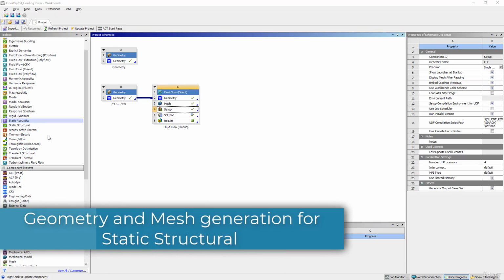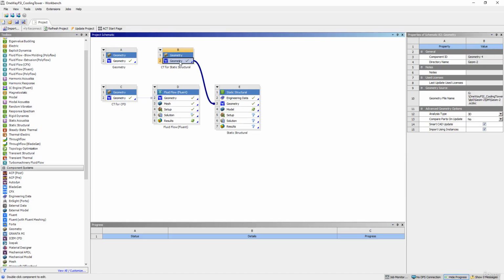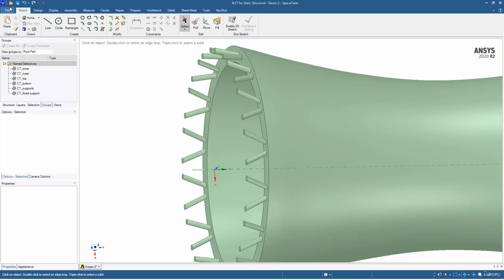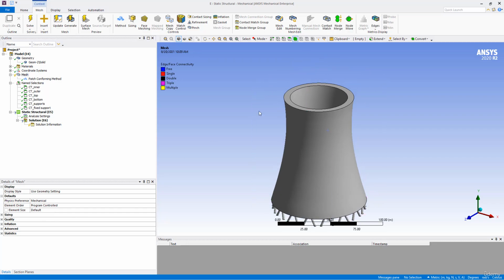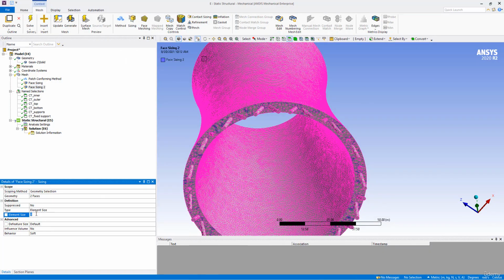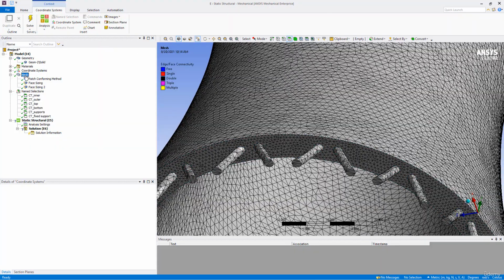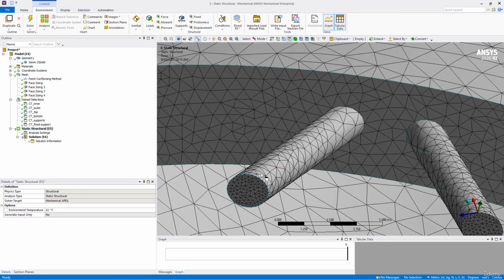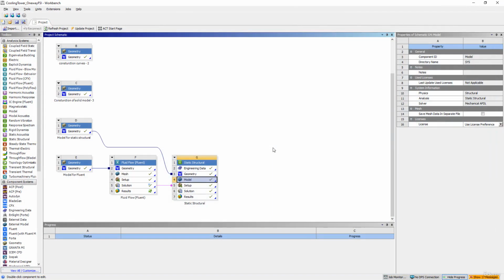(Ansys) Course 11: 154 Geometry and mesh generation on cooling tower for static structural